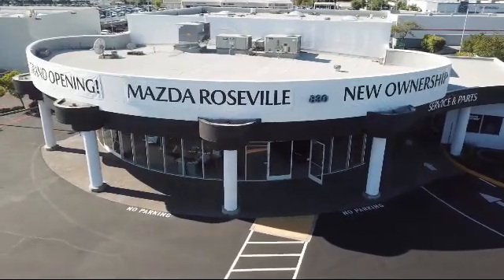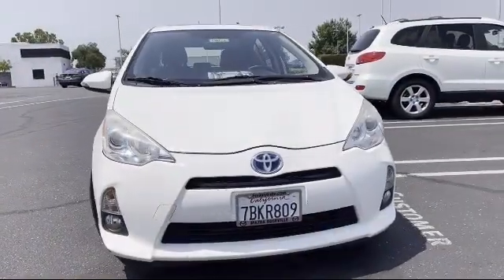2013 Toyota Prius c 5D Hatchback Roseville Sacramento Citrus Heights Folsom Auburn Lincoln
2013 Toyota Prius c 5D Hatchback Stock Number: U0774 Vin:JTDKDTB33D1034147.

Mazda Roseville
830 Automall Dr